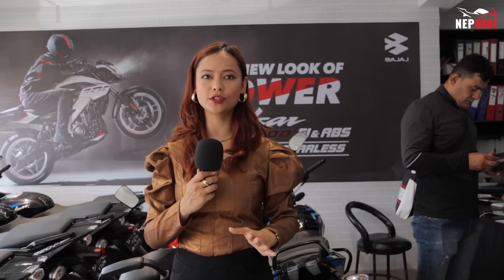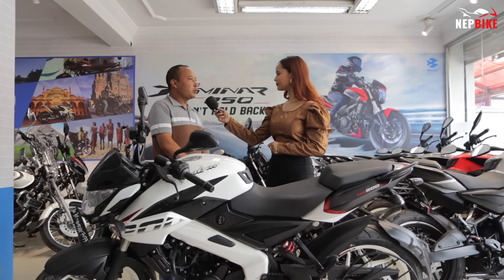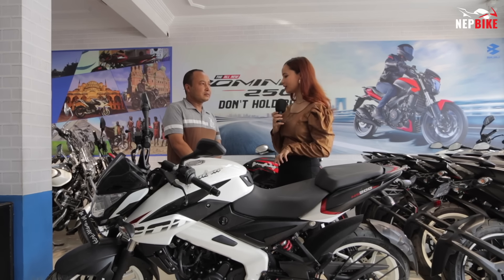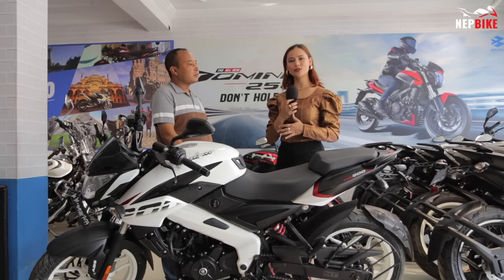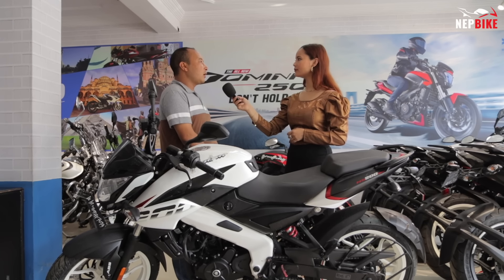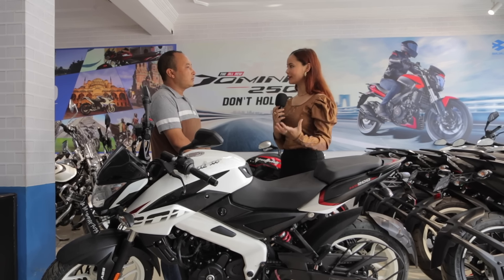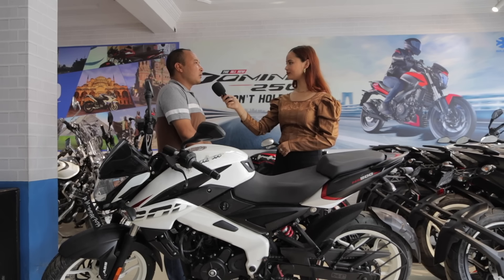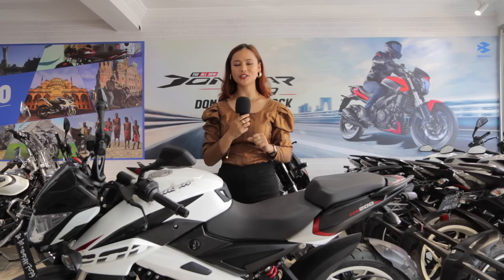नयाँ बजाज NS 200 कति पर्छ? Bajaj Pulsar NS 200 Price in Nepal 2022 | NepBike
Cinematographer: Prabin Shrestha
Editor: Sumita Lama

This Video is a property of Nepbike, therefore any kind of reupload from this site is not permissible.